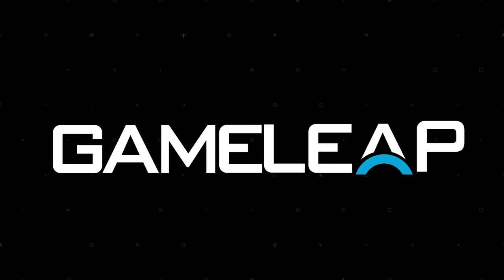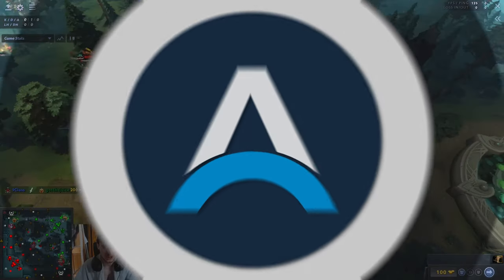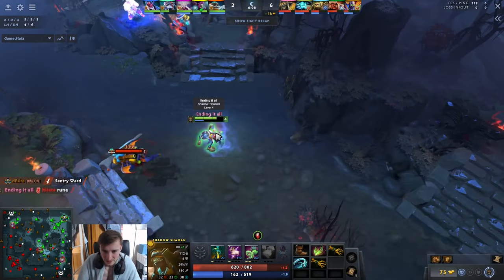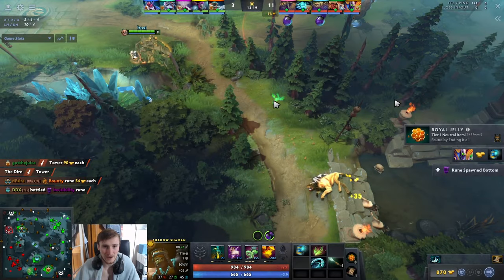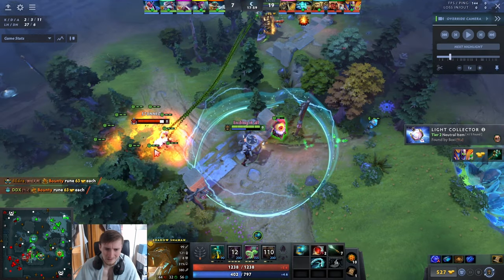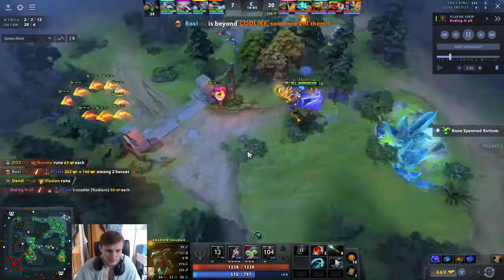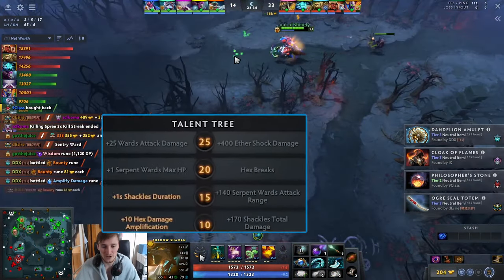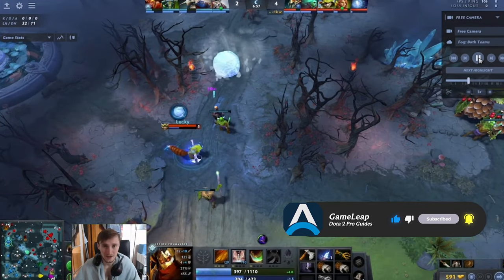BEST SUPPORT HERO of 7.35D (Position 4) - Tips & Tricks to Gain MMR - Dota 2 Shadow Shaman Guide